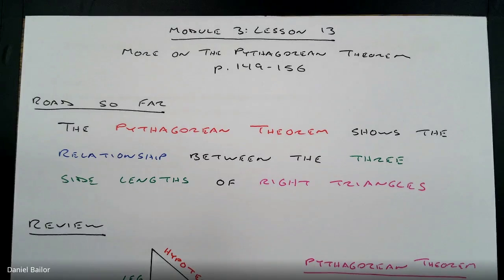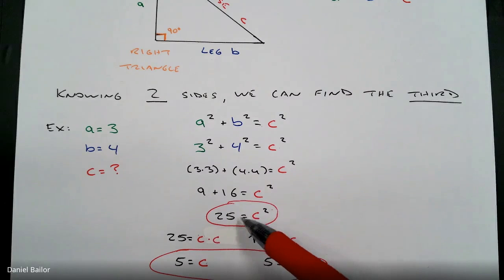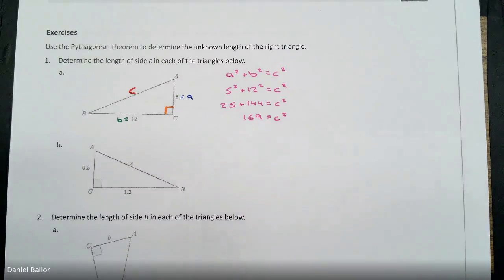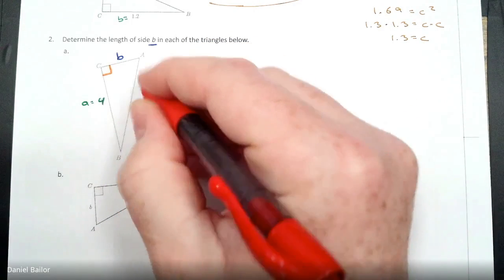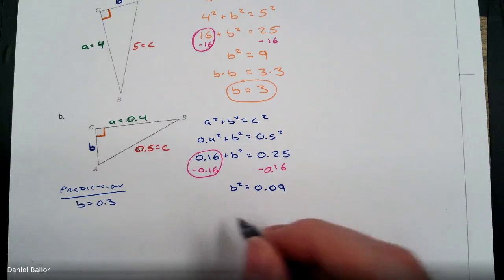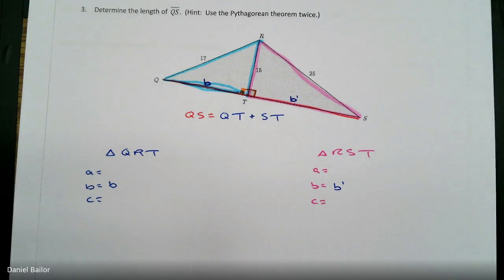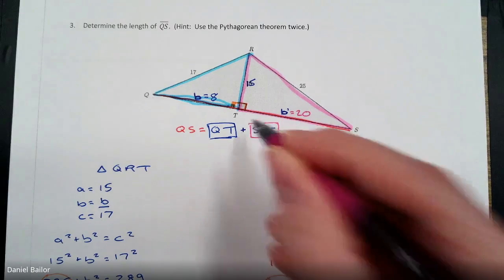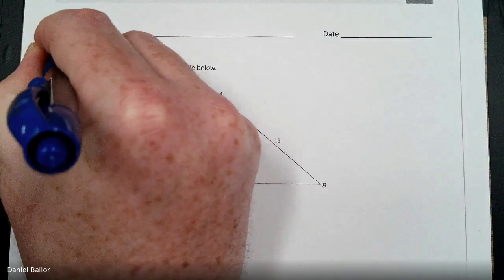8th Grade Eureka Math Module 3: Lesson 13 - More on the Pythagorean Theorem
8th Grade Eureka Math Module 3: Lesson 13 - More on the Pythagorean Theorem